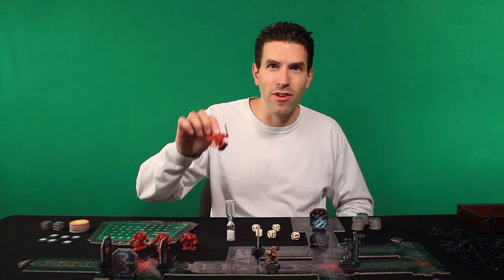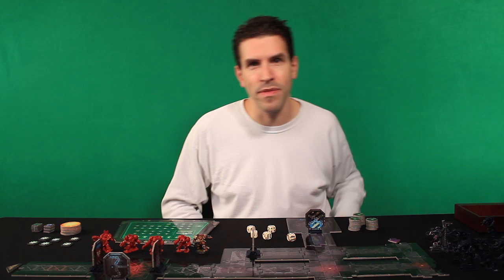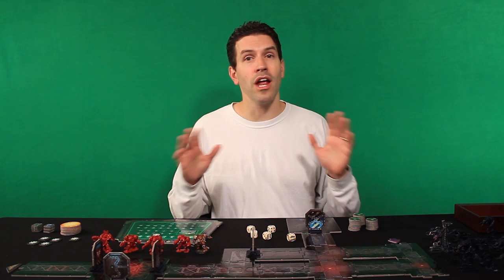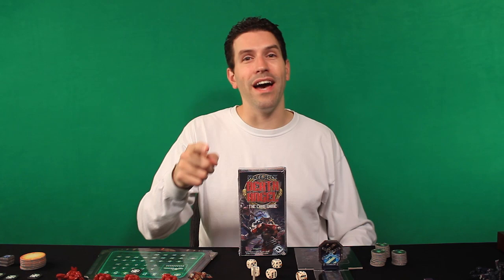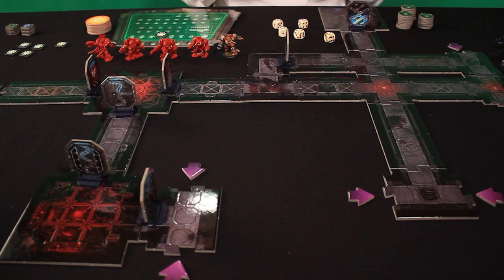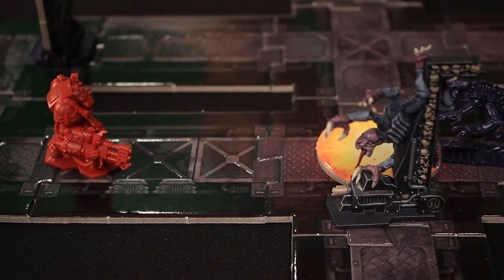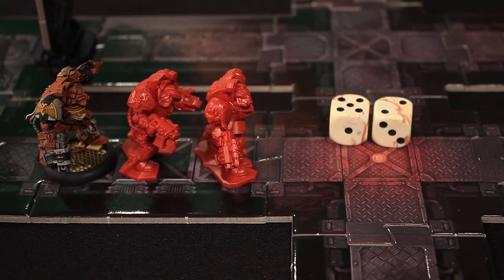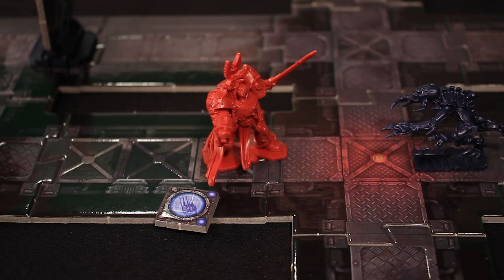Space Hulk - The Scenario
Watch It Played is a series designed to teach and play games. In this episode we're going to discuss the scenario setup and unit abilities in Space Hulk.